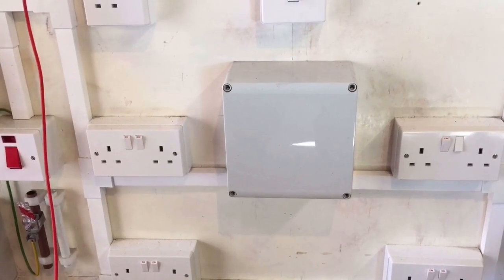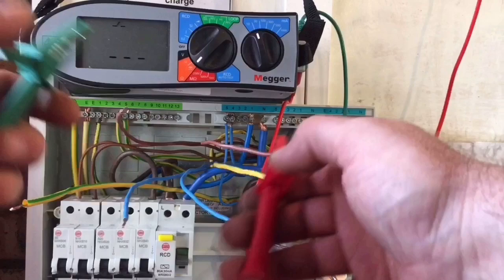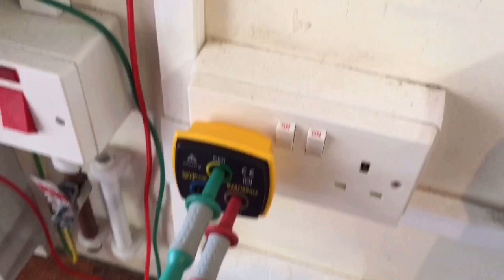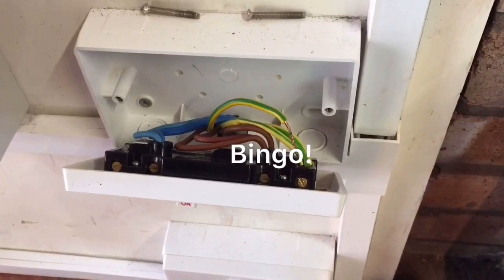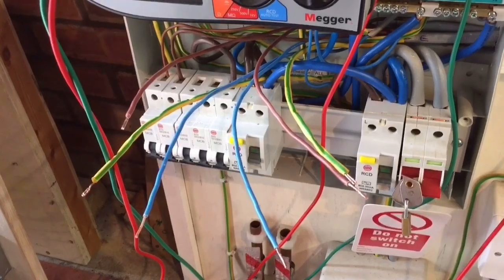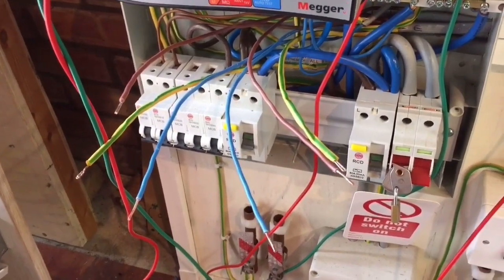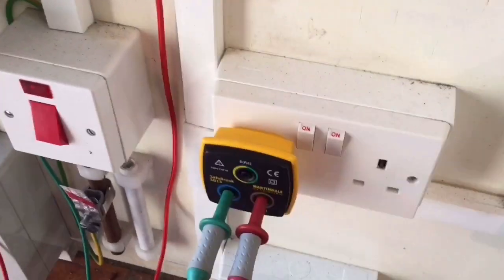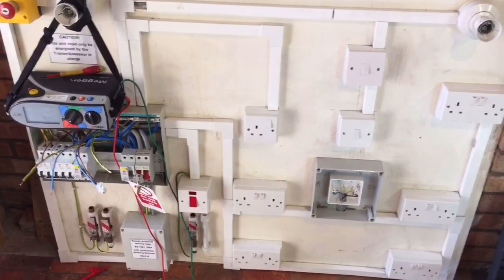Ring Continuity Fault Finding